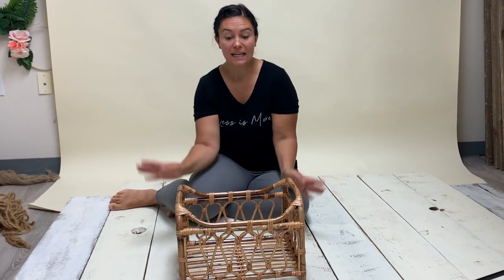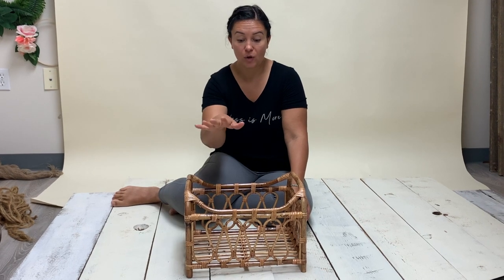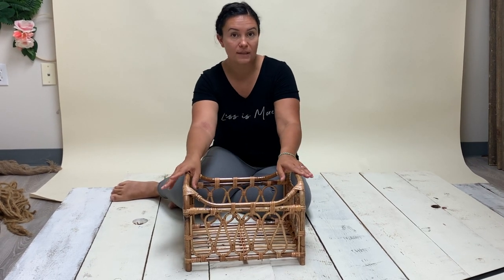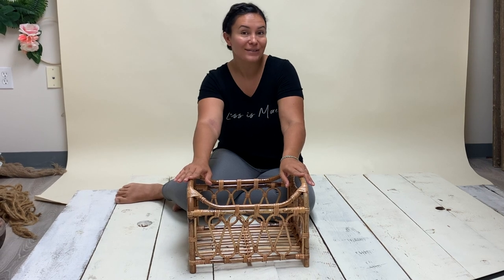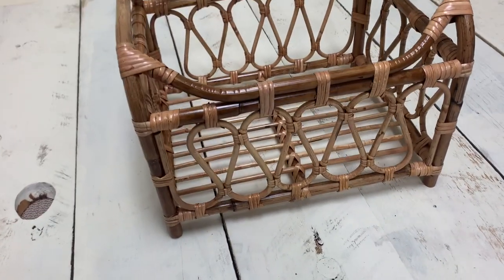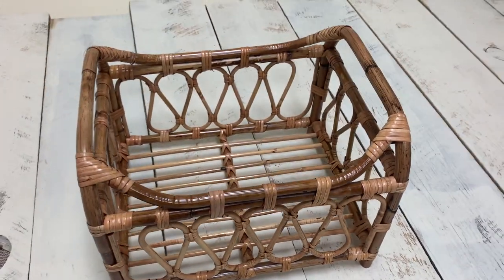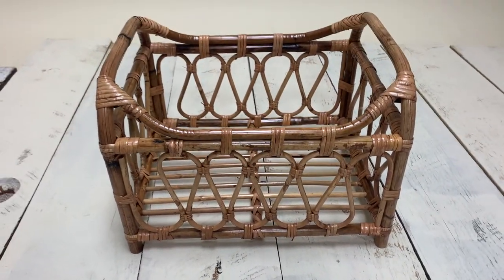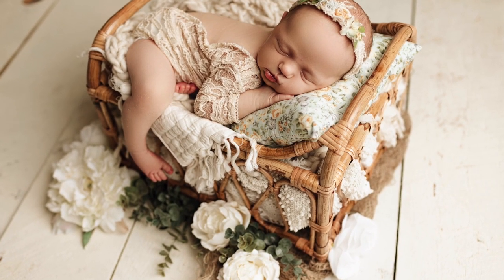Newborn Posing in new Fox backdrop Bamboo Crib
I recently received the beautiful bamboo crib from Fox Backdrop. I can honestly say it blew me away. The finishing on it, the size and the quality. All of it was perfect for my newborn sessions this week. Watch me show you some behind the scenes and my honest take on this beautiful newborn photography prop from foxbackdrop.com